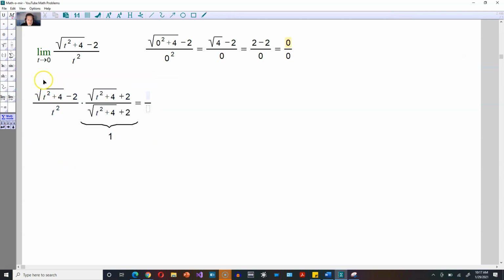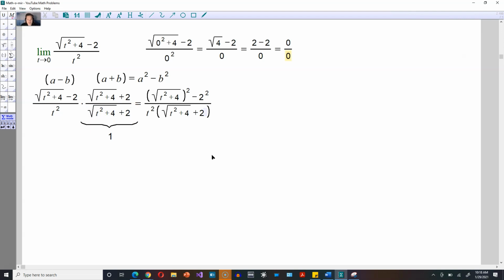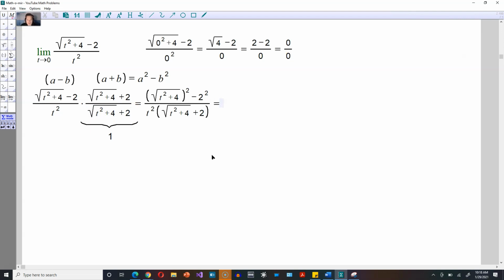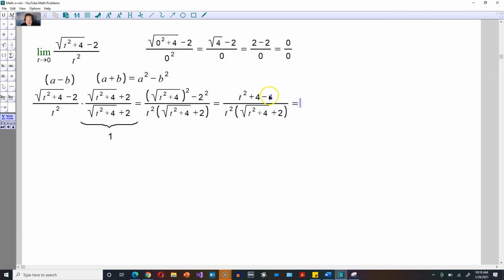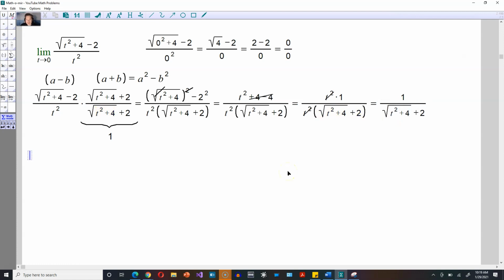Limit as t goes to 0 of [sqrt(t^2+4)-2]/t^2, done in 3 minutes!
Finding a limit using the process of rationalizing the numerator. This method of finding limits is used when the limit is of the form 0/0. In this video, no steps are skipped and the whole video takes only three minutes.